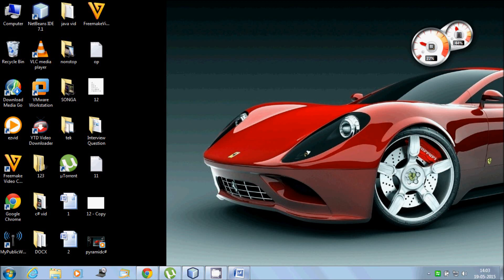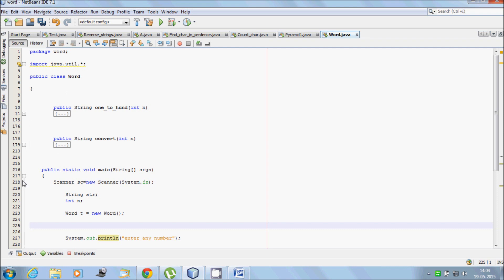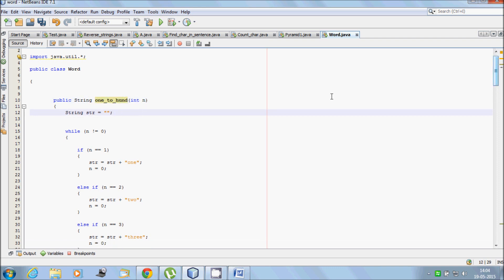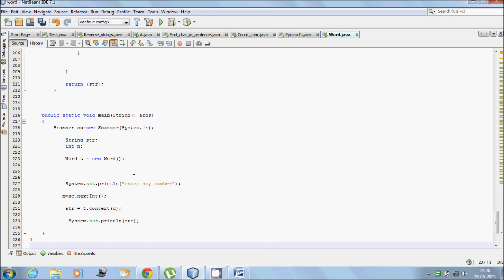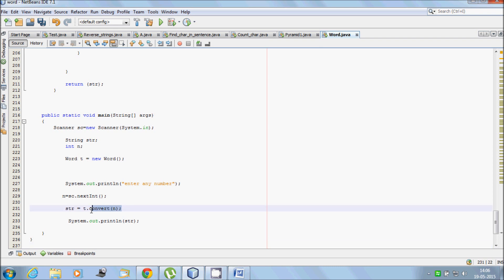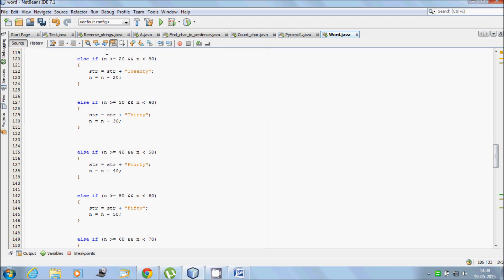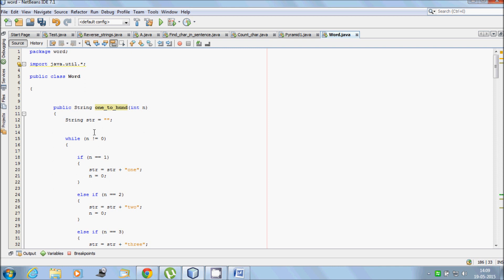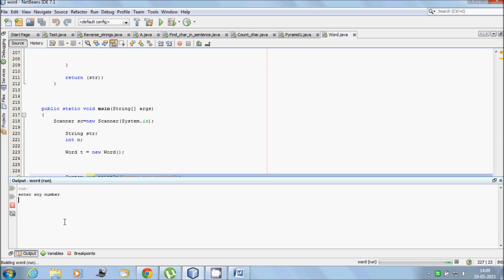How to Convert Number to Words in Java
write a program in Java to accept any number then display its into word format coding as well as dry run of the program,.  example accept21 then display "two".